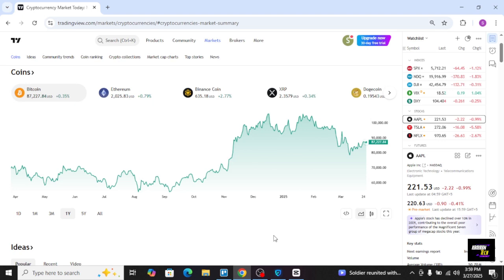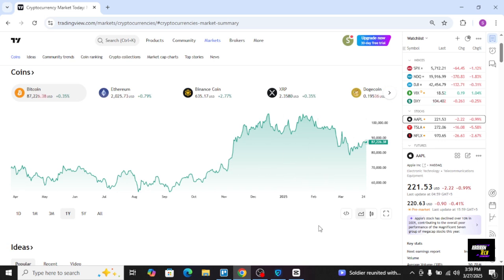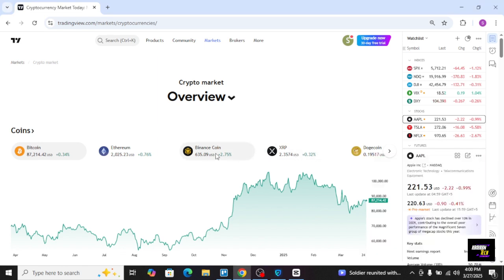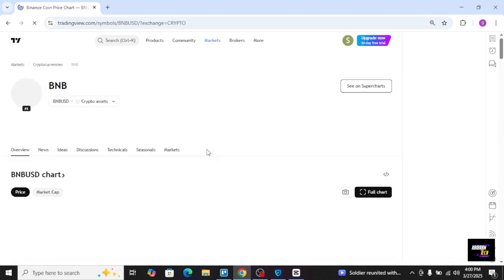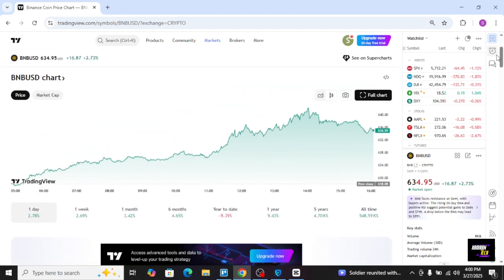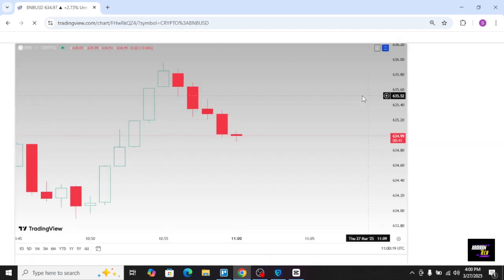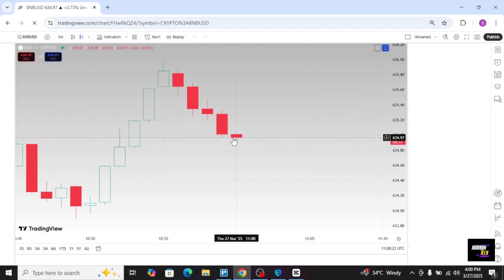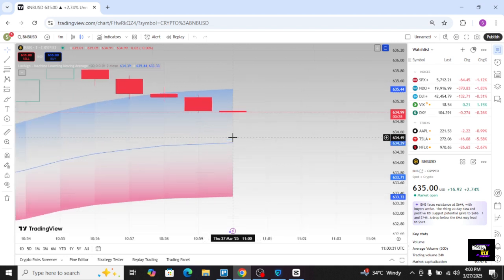How to zoom on Tradingview 2025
how to zoom on tradingview

Learn how to zoom on Tradingview with this easy tutorial! Whether you're a beginner or advanced trader, this simple guide will show you how to navigate the platform like a pro in 2025.

Unlock the full potential of TradingView in 2025! In this video, we're diving deep into the most powerful secrets and hidden features of TradingView that will take your trading game to the next level. From advanced chart analysis to expert-level indicators, we'll cover it all. Whether you're a beginner or an experienced trader, you won't want to miss these TradingView secrets that will give you a competitive edge in the markets. So, zoom in and get ready to transform your trading strategy!